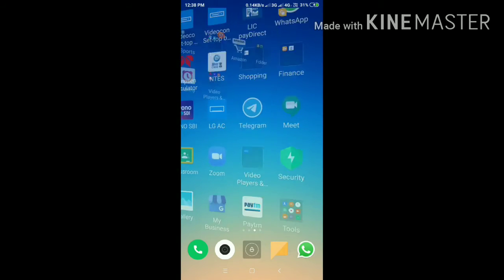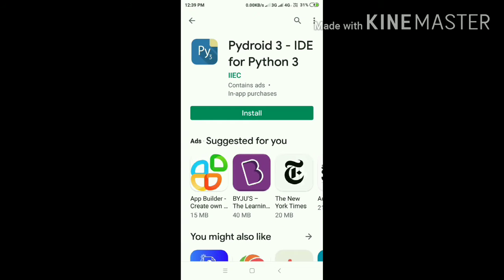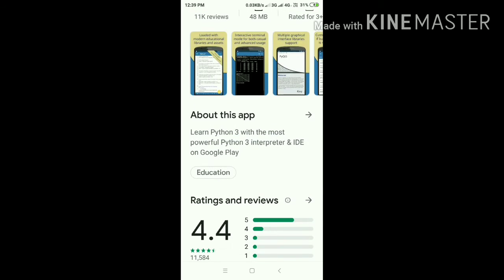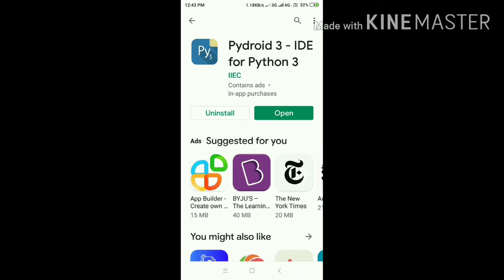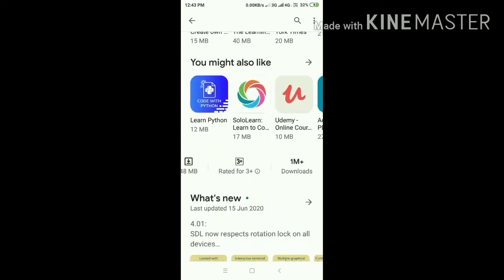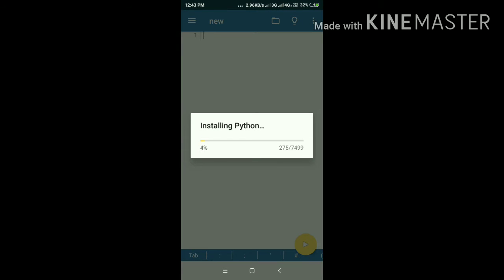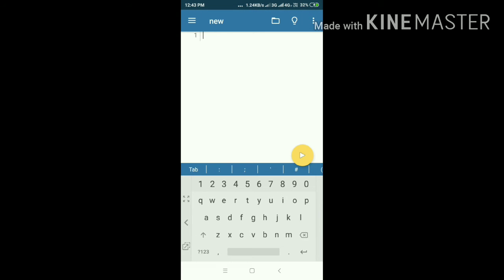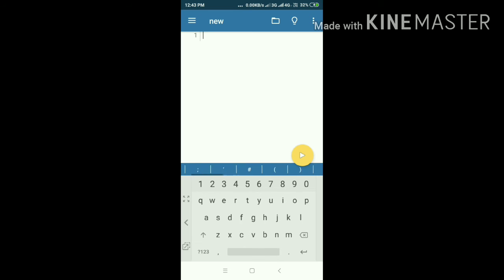LEARN PYTHON ON ANDROID #1 | ATUL PATHAK | STUDY TODAY FOR BETTER TOMORROW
Teacher ATUL PATHAK

Organiser STUDY TODAY FOR BETTER TOMORROW